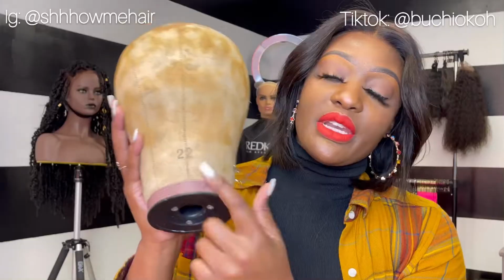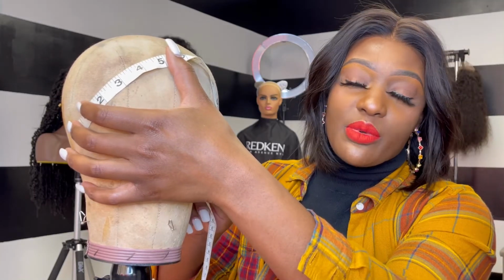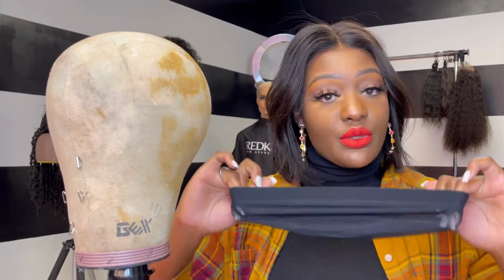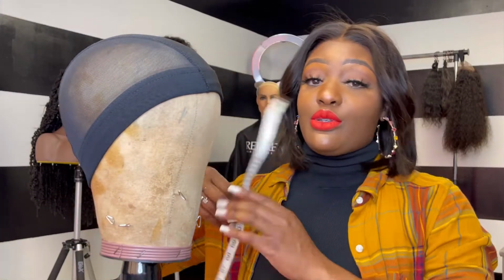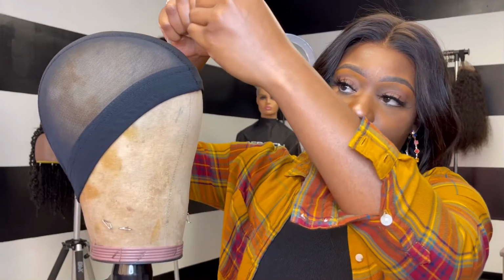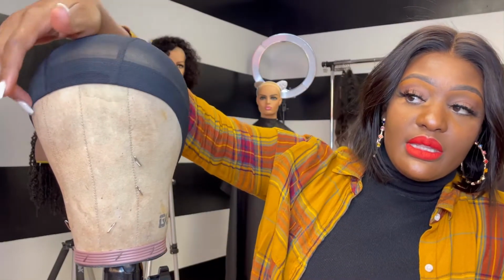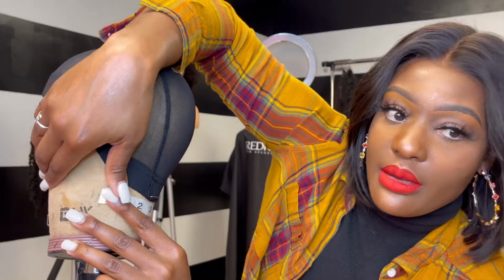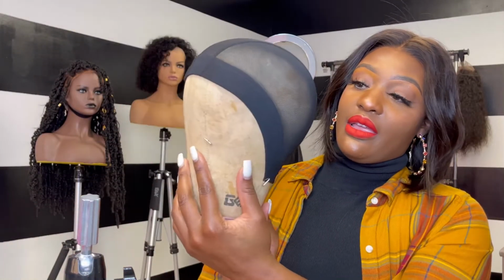How to measure your head for a custom wig | Beginner Friendly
Today I am showing you how to measure your head properly to make a custom wig. I’ll also show you how to apply those measurements to your mannequin head as well.